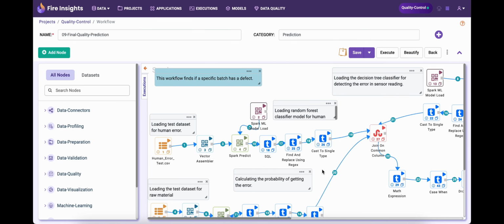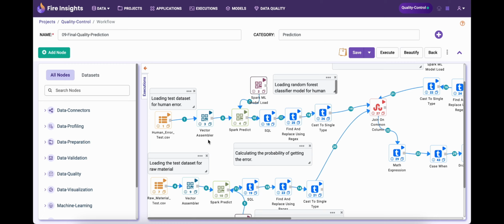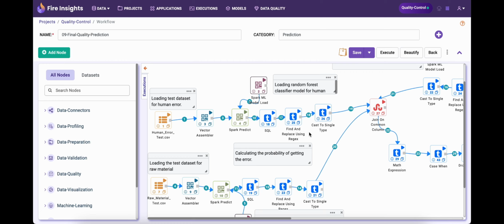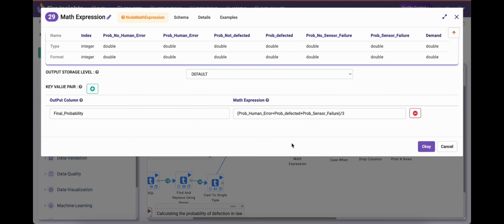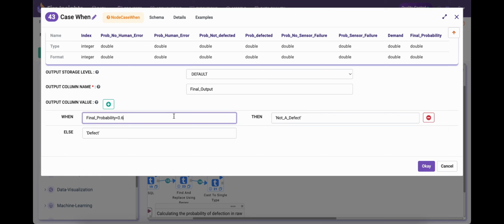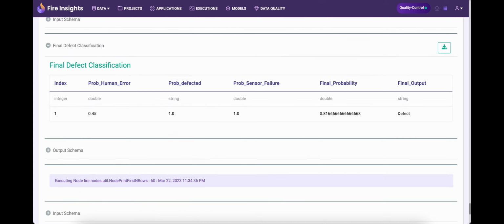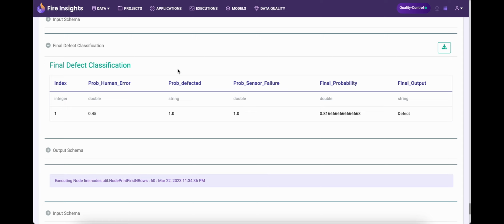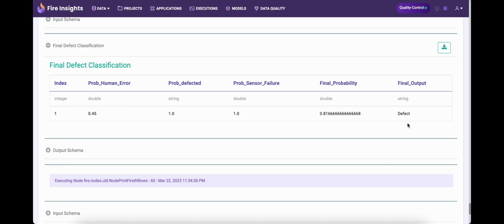Quality Control Analysis: Combining Results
This video is a tutorial and showcase of how to combine the outputs from multiple models for the Quality Control Analysis use case in Sparkflows. In this video, we will cover how to load, test, and combine multiple machine-learning models.